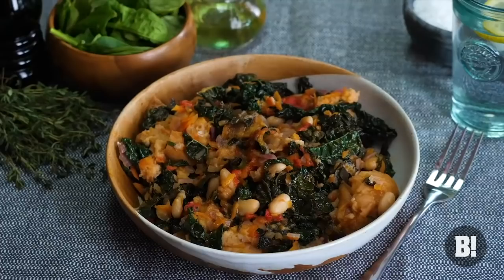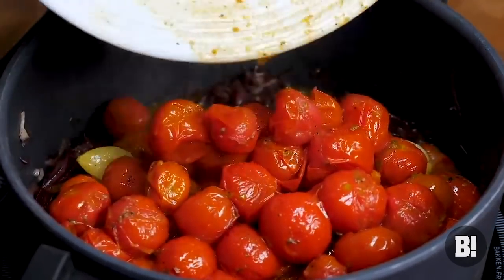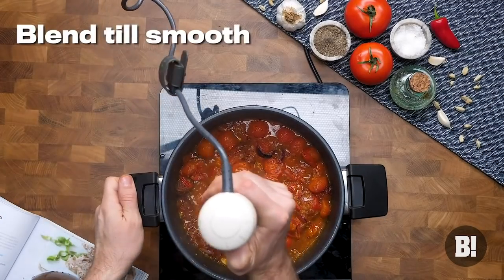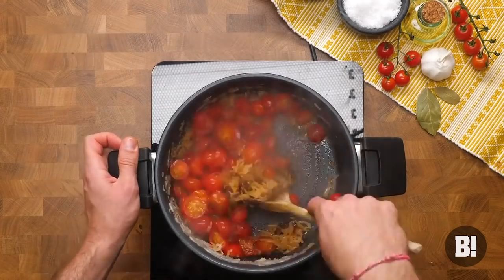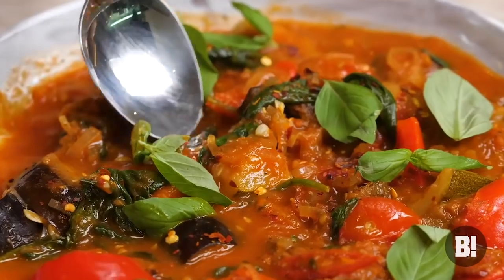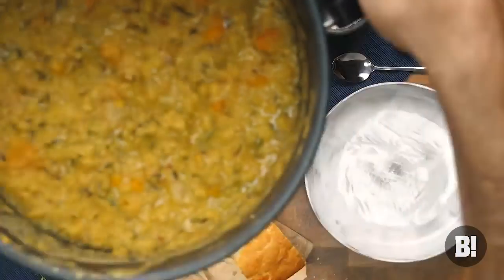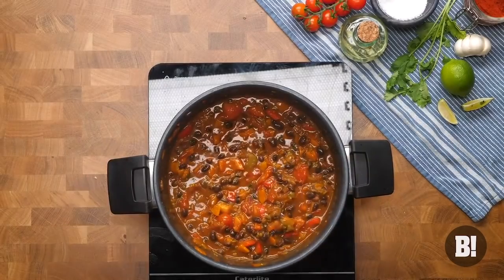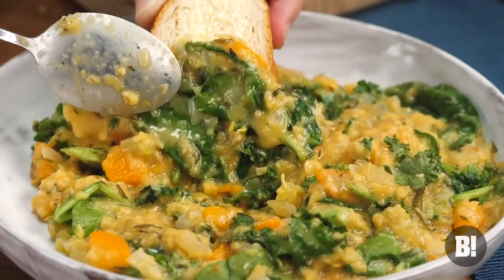FIVE GLOBALLY INSPIRED SOUPS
In these cool, crips autumnal evenings, what better to warm yourself than a delicious, hearty soup?!

In this video, Ian talks us through five globally-inspired soups. Though not necessarily authentic dishes, these soups incorporate flavours that remind us of different countries. Since we can't travel at the moment, we thought this would be a SOUP-er way to travel with our tastebuds!

What's your go-to soup? 🍲

Happy Cooking,
H&I x